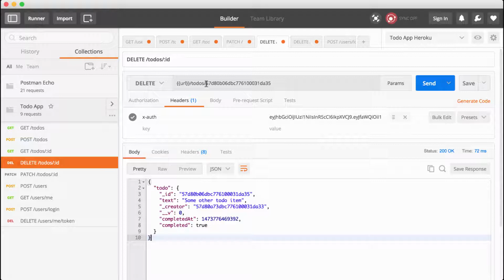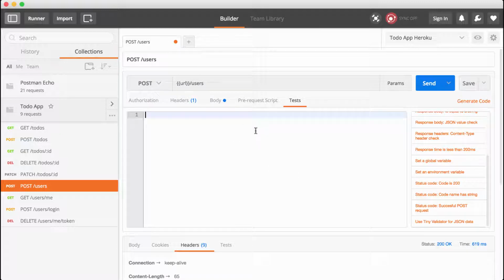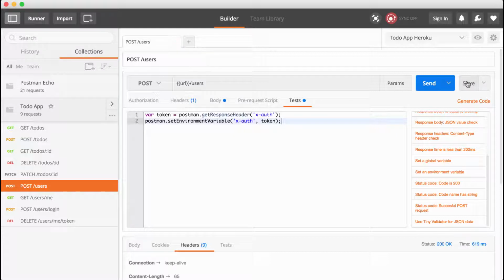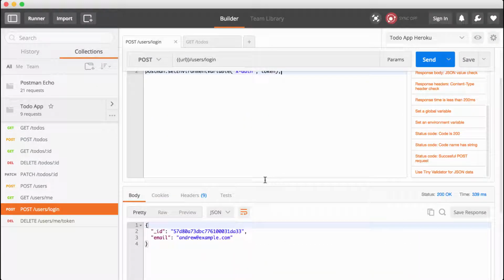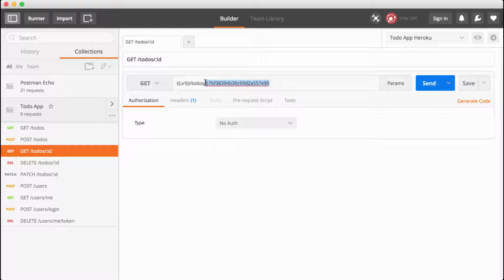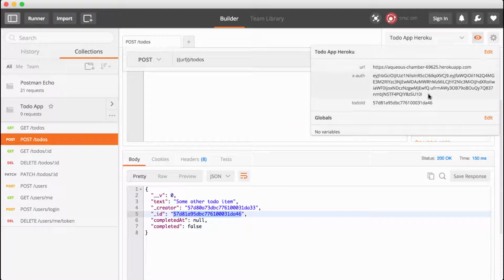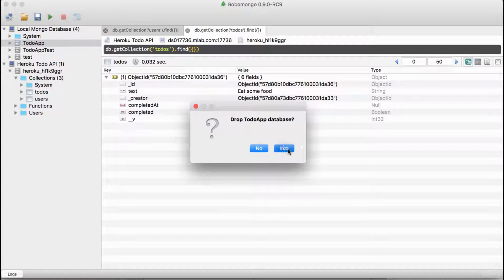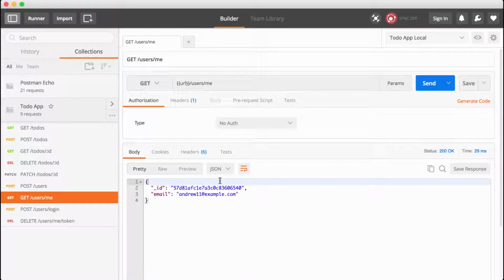17 Bonus Advanced Postman